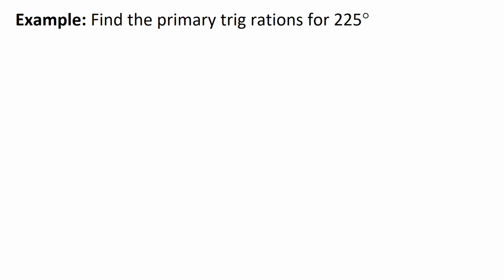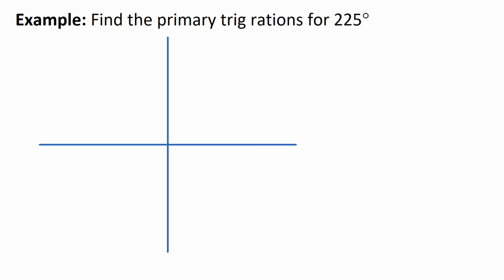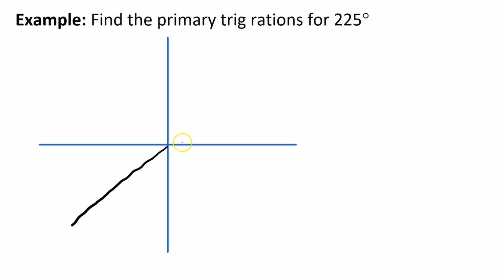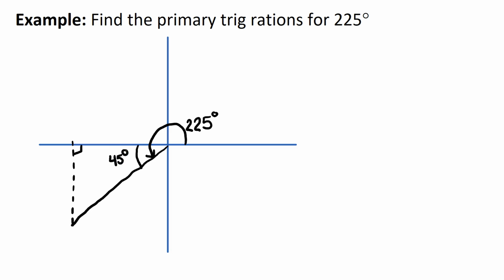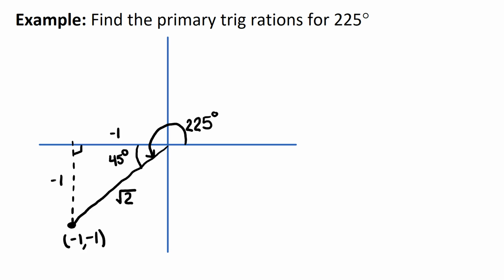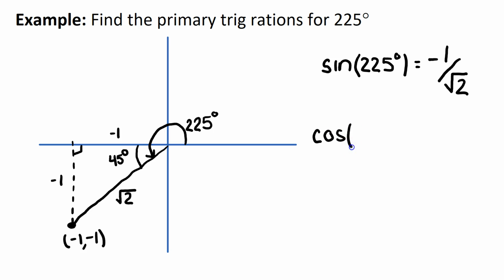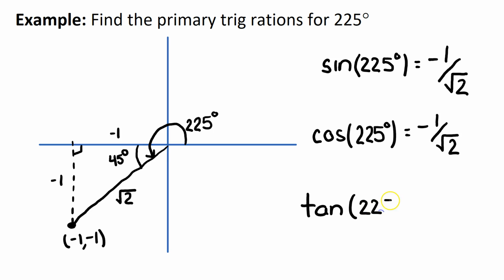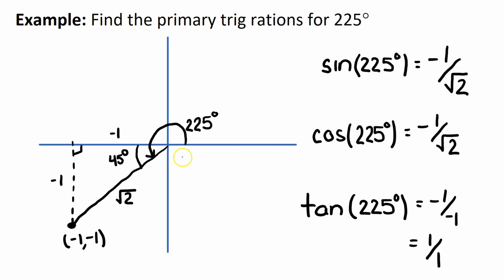Example: Primary Trig Rations Using Rotational Angles